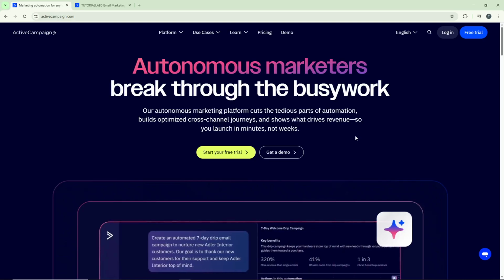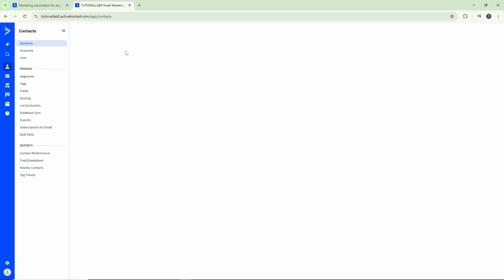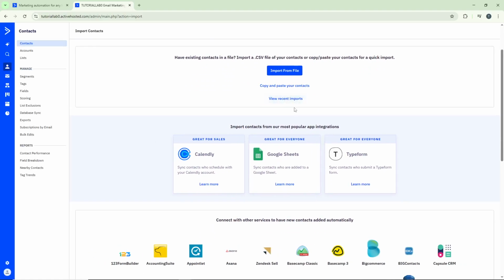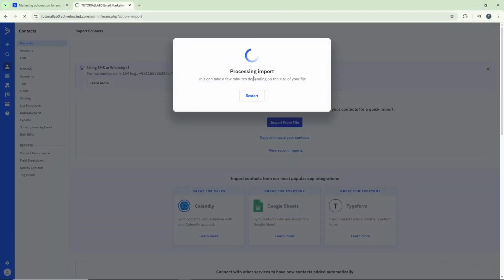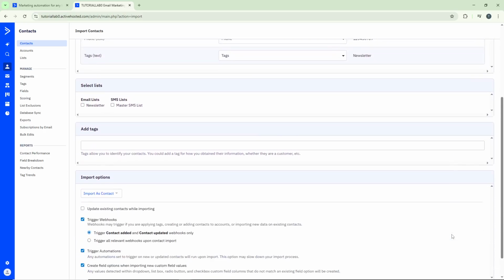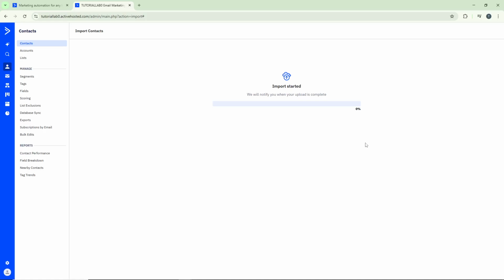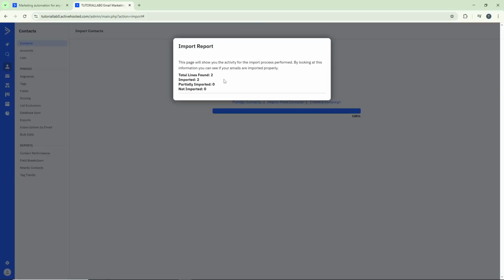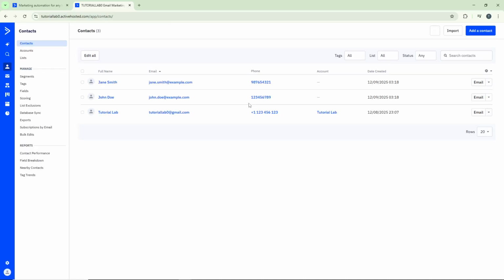How To Import Contacts In ActiveCampaign (Tutorial 2025)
Along the way, you'll learn how to import contacts ActiveCampaign, add contact list to ActiveCampaign, upload contacts into ActiveCampaign, ActiveCampaign contact import tutorial, guide to importing contacts ActiveCampaign, setup contacts in ActiveCampaign platform, migrate contact data to ActiveCampaign, ActiveCampaign bulk import contacts process, step by step ActiveCampaign contact import, adding new contacts to ActiveCampaign, how to upload subscriber list ActiveCampaign, import customer data into ActiveCampaign